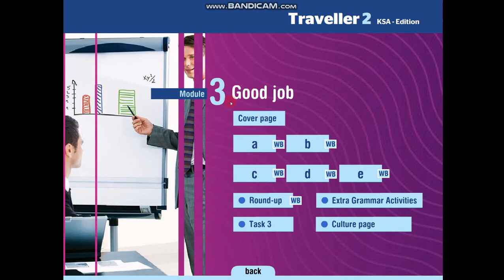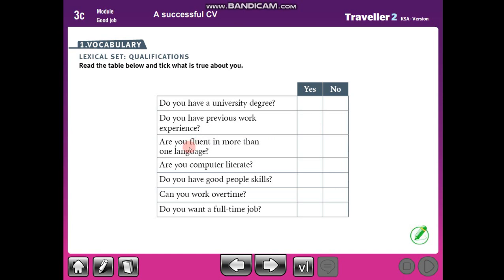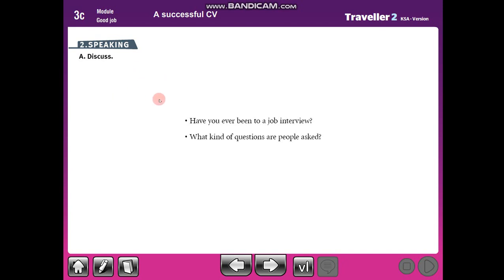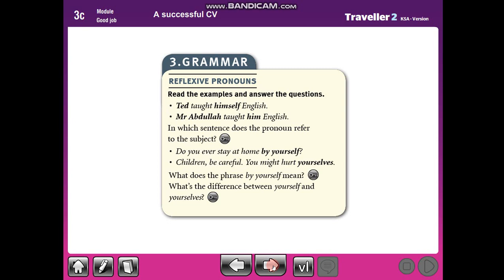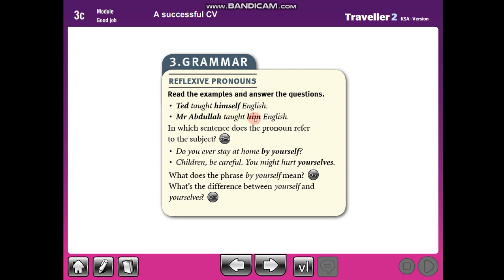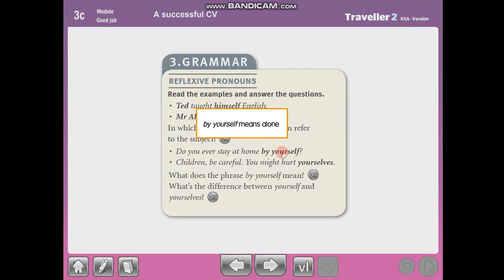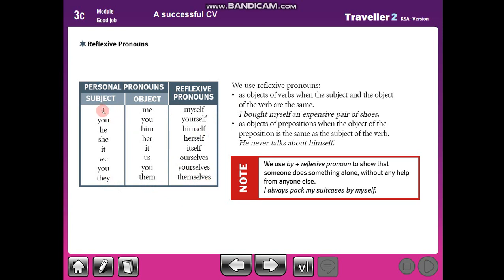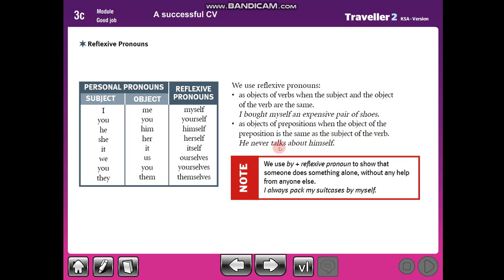فيديو صف أول صلاح عثمان